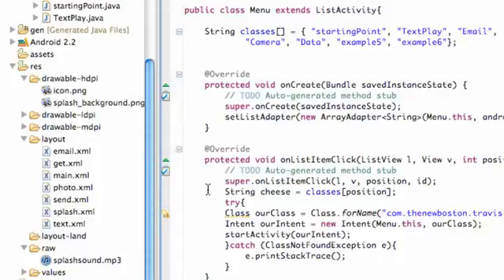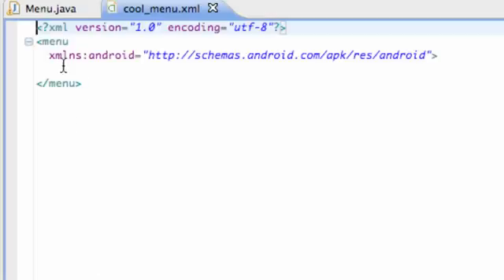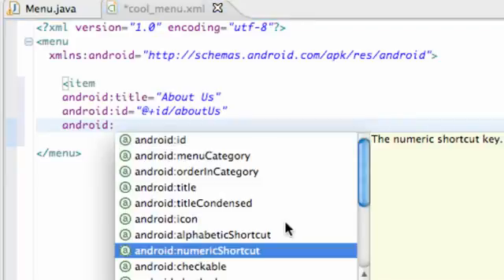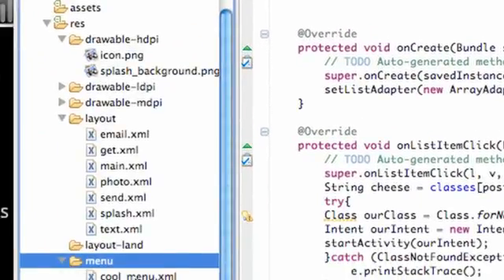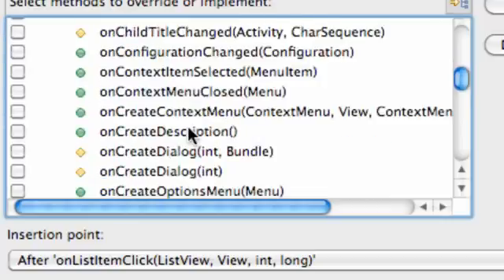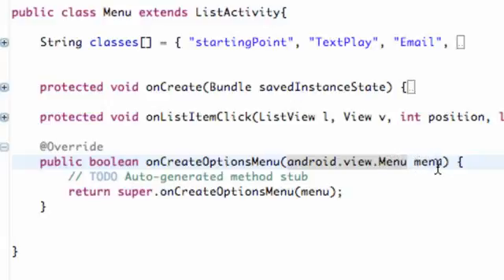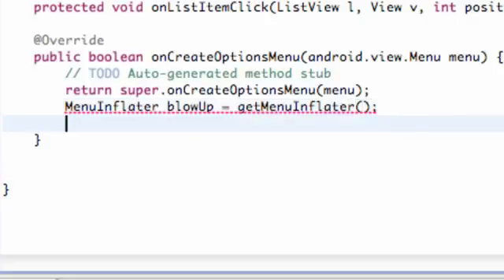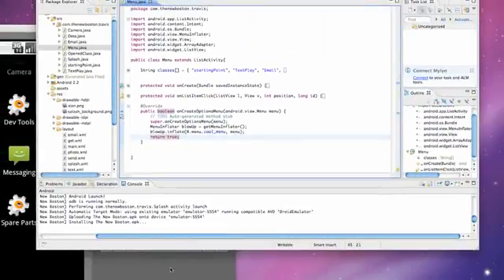Android Application Development Tutorial 51 Setting up a